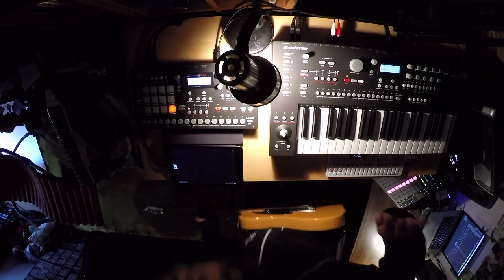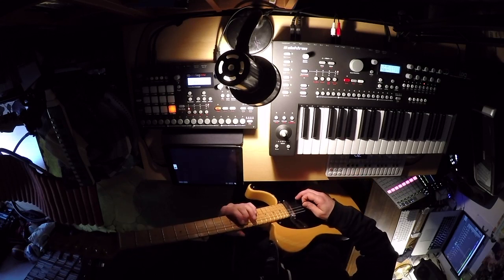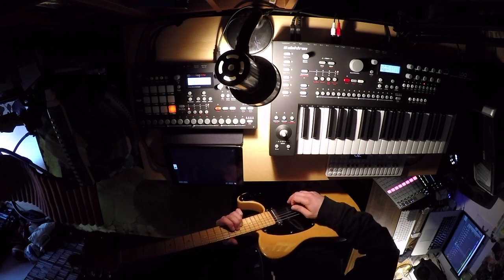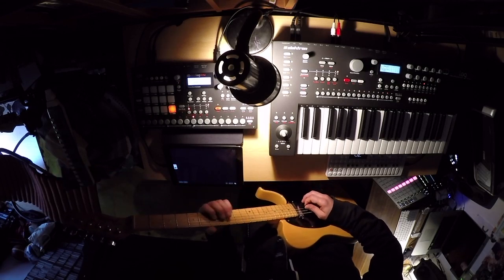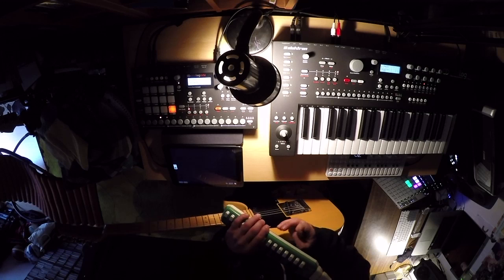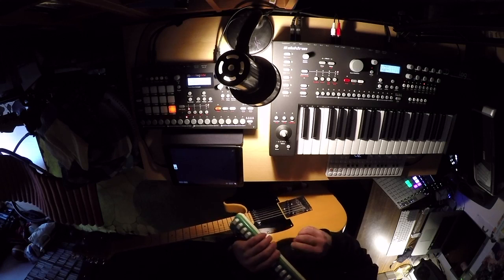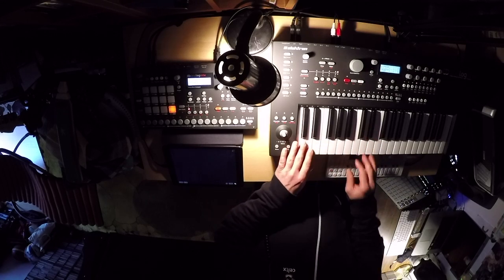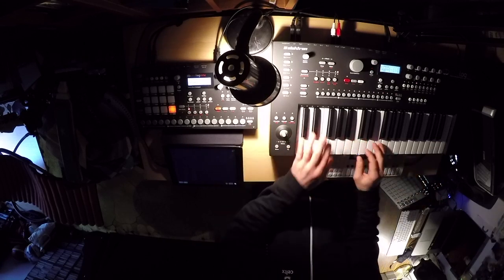11. Less talk more rock Jam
I jam a song in 60 minutes!

Tools:
Fender Telecaster into Kemper Amp + Nord Stage 2, Elektron Analog Keys & Rytm into Ableton Live with Push 2.

Since 2003 I did a radio show on our local free radio station in Erfurt playing songs and doing interviews with bands. Nothing special.

Now I thought it´s time to try out something new, so I decided to broadcast a 60min. songwriting show, recording me while I jam in my home studio or my rehearsal room.

I know it´s not for everyone and experimental, hard to listen too, but maybe someone get´s inspired and motivated to do music, even if you´re not a musician.

I´ll try to do this every 2nd Saturday 9pm.

German:
Less talk more Rock ist nach über 10 Jahren als klassische Radiosendung - Musik spezial auf Radio F.R.E.I. plötzlich etwas ganz Anderes. Ein Experiment, eine Live JamSession ein Work in Progress Musikerlebnis. Ich bin kein Musiker in dem Sinne, aber an Knöpfen, Tasten und Saiten drehen macht einfach spaß und den will ich teilen. In knapp 60 Minuten entsteht in jeder Ausgabe ein Song oder ein Klangteppich aus Loops, Samples und live eingespielten Instrumenten.

Prinzipiell ist die Idee offen für befreundete Musiker, oder sogar Publikum, je nachdem wie es sich entwickelt. Stellenweise sicher ein befremdlicher Hörgenuss - krumm und atonal, aber beim Scheitern dabei zu sein, kann auch etwas interessantes haben…. denn parallel zur Radiosendung nehme ich den Computerbildschirm und mich mit einer Kamera auf. Less talk more Rock - schräg und schief passt irgendwie zusammen.

Haltet ihr es aus?